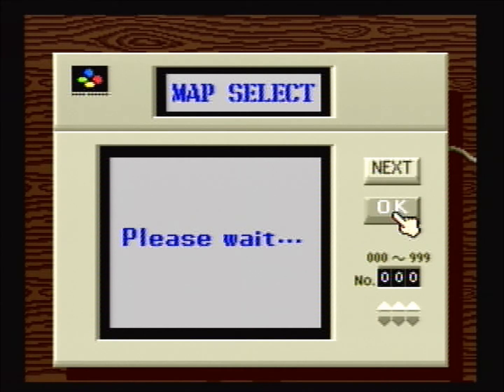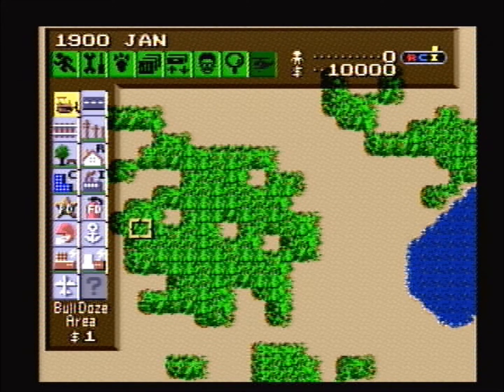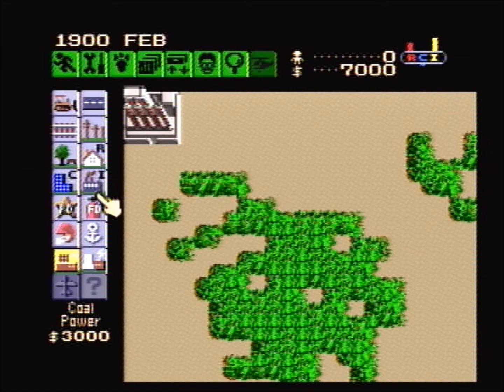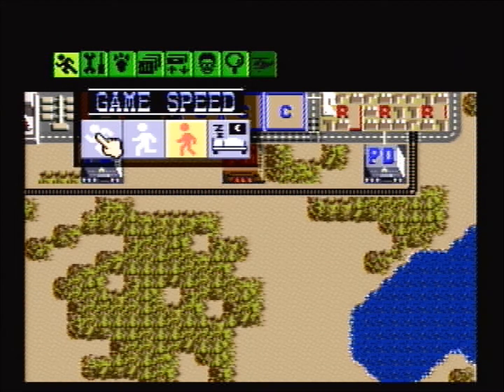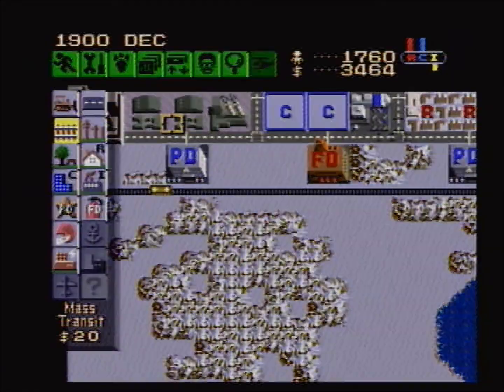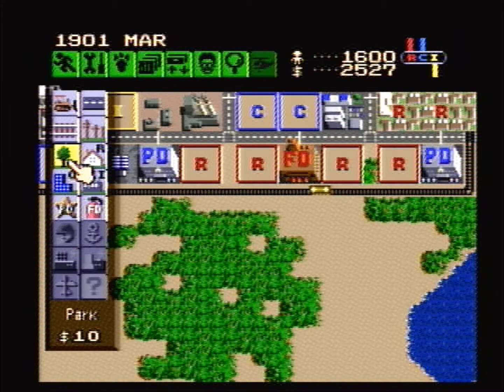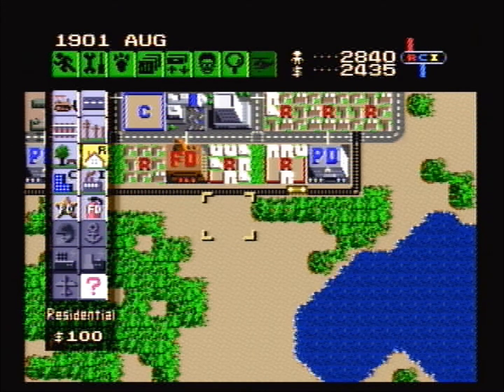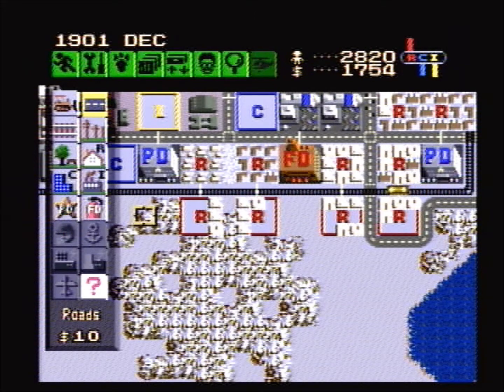Gridish Plays SimCity (SNES) Part 1 Of 2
An extended demo of SimCity on the Super Nintendo Entertainment System.